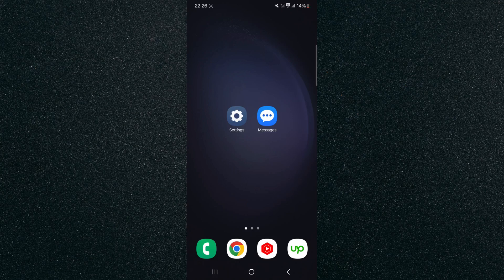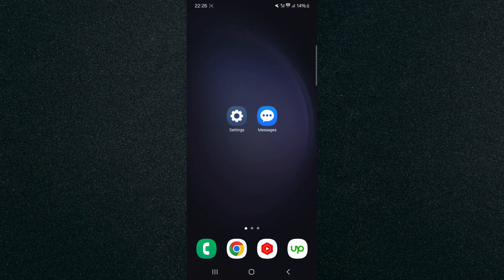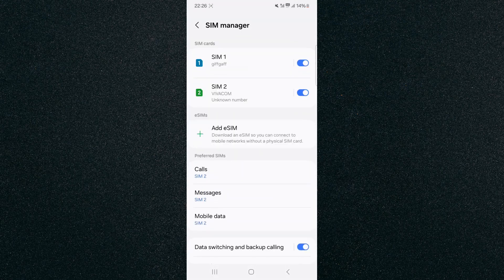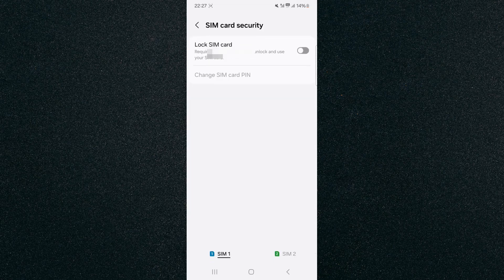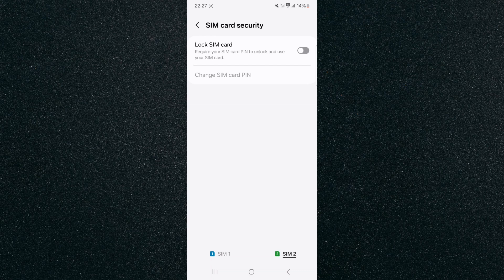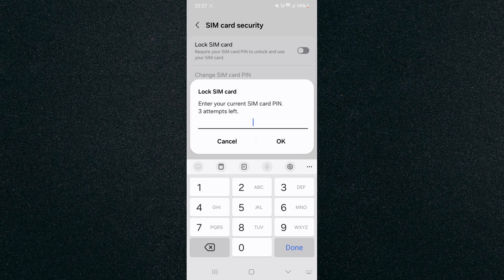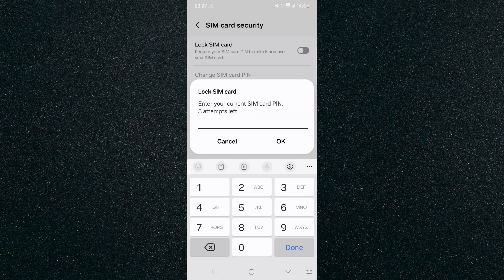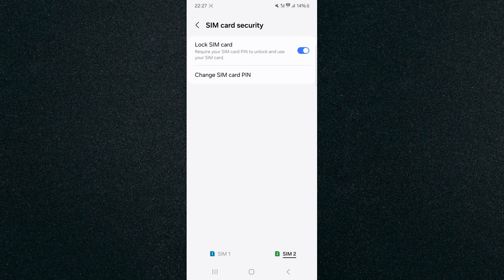How to Lock SIM Card on Android [QUICK GUIDE]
In this video, I'm going to show you how to lock SIM card on Android.